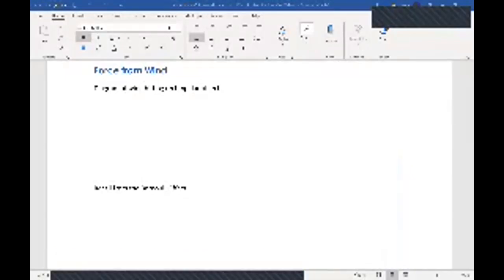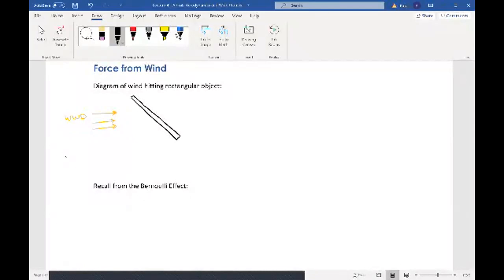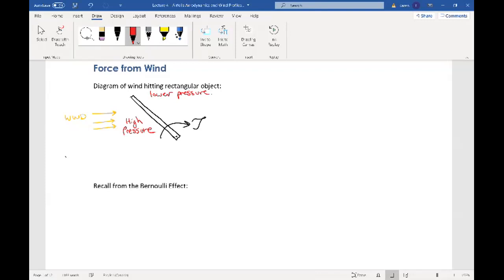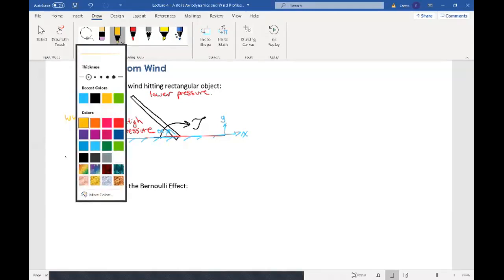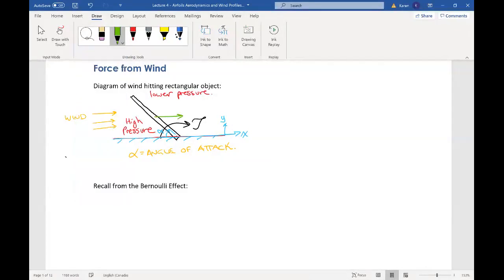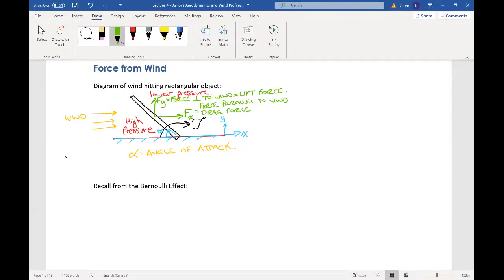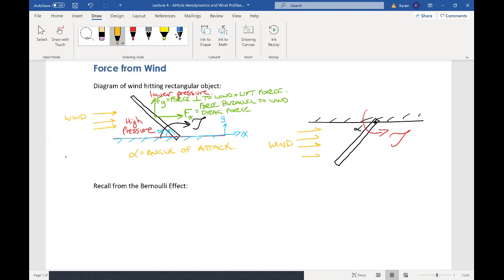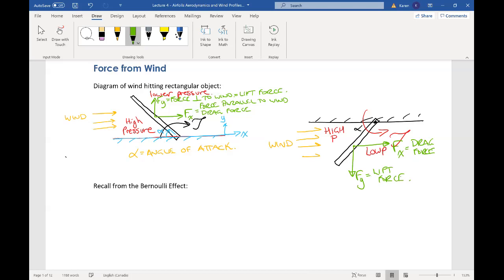Effect of Attack Angle Alpha Wind Power Energy Calculations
Attack angle alpha of a wind turbine blade has an effect on the overall power available from wind.  This should be optimized.  This mathematics video describes how the torque is developed with relationship to torque.